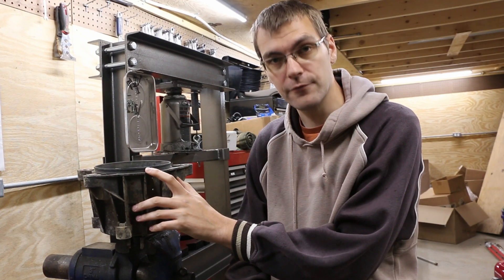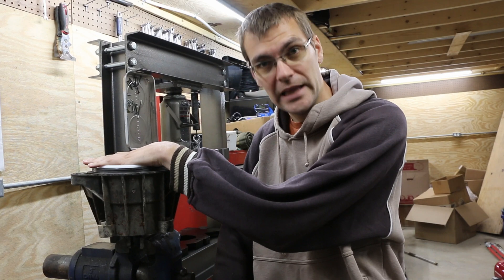How To: 185hp Seadoo Wear Ring Replacement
Replacing the wear ring on your seadoo personal watercraft is essential to top performance. Any time debris goes through your pump it can cause damage to the wear ring, which will reduce the acceleration, if it gets bad enough it can even feel like a slipping clutch.

This is nearly the same procedure on every seadoo, so here are links to wear rings and the tools you need to fix whatever machine you have:

Wear rings:

➡215hp, 230hp, 255hp, 260hp
➡130hp, 155hp, 170hp, 185hp
➡Plastic spark wear ring
➡Stainless spark wear ring Video on replacing spark wear rings
➡2 stroke 155mm pumps (951di/947di, some late 717s)
➡All other 2 strokes

Impeller tools:

➡12mm hex Socket
➡2 strokes (This tool is vastly superior to the ones on amazon, SBT has not added this tool to their amazon store yet, so buy it direct, I'll update with an affiliate link once it becomes available)

0:00 Intro
0:28 Remove cap
2:00 Remove impeller
3:27 Damaged wear ring
4:09 Remove wear ring
5:39 New wear ring
7:13 Gear oil vs Grease
8:07 Importance of Torque
10:03 Install cap
10:46 "Well there you have it"